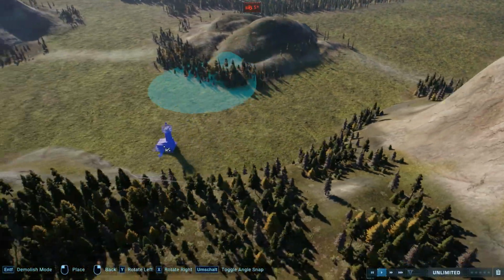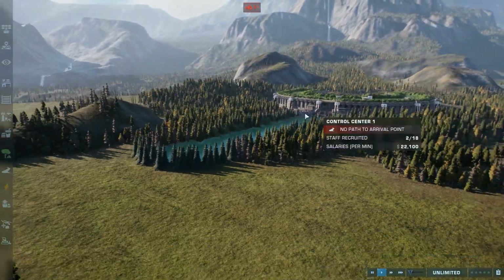Recreating Jurassic World DOMINION Final Trailer in JWE2 / BioSyn Speedbuild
Recreating Scene from Dominion Trailer in Jurassic World Evolution 2 / BioSyn Lab! Speedbuild / Jurassic World Dominion Trailer / JP3 Raptor / Jurassic Park Lagoon/ Jurassic Park TRex Scene / Speebuild/ Jurassic Park / Jurassic World / Jurassic Sandbox

SOCIALS:
Guilded

Epedemic Music Sound.
Specs:
i9 10850k
RTX 2080Ti
64GB DDR4